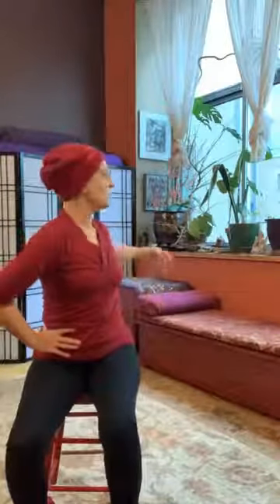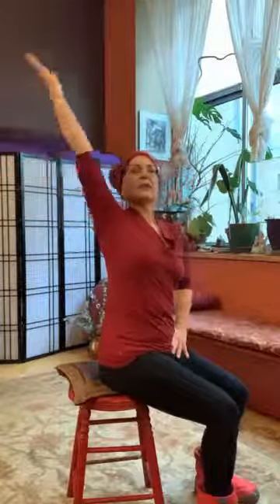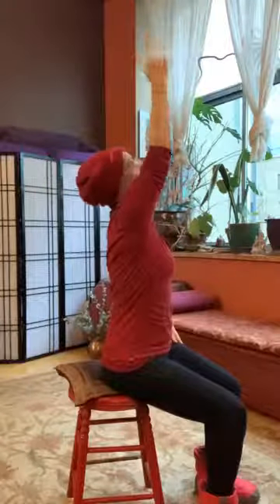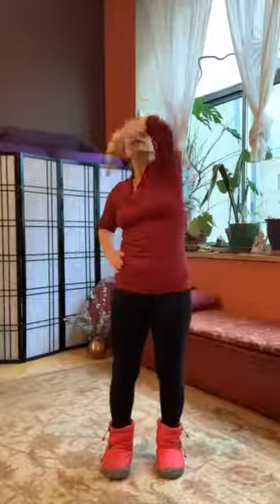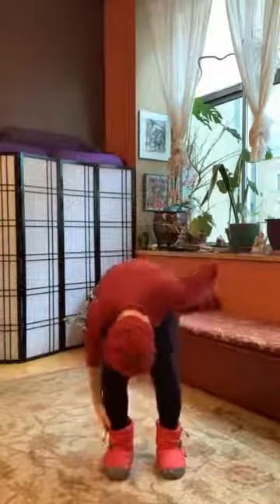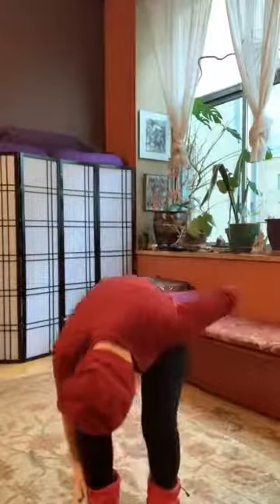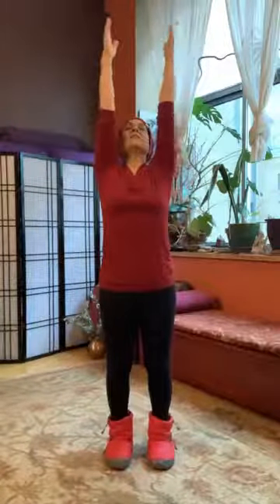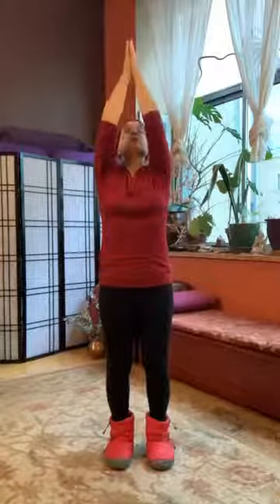Movement Medicine Morsel, Thurs. Feb.11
A gentle full body flow with rotations and elongation.